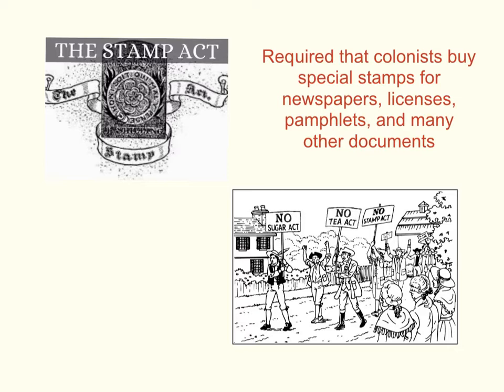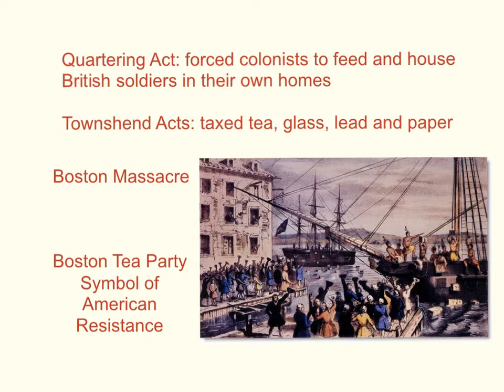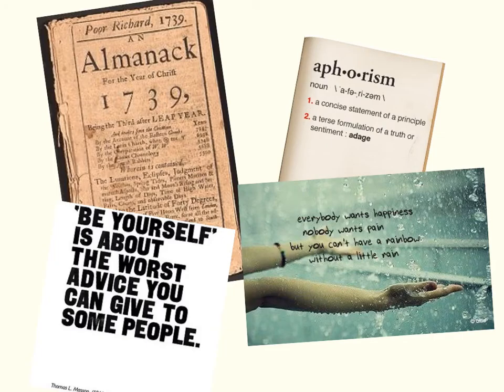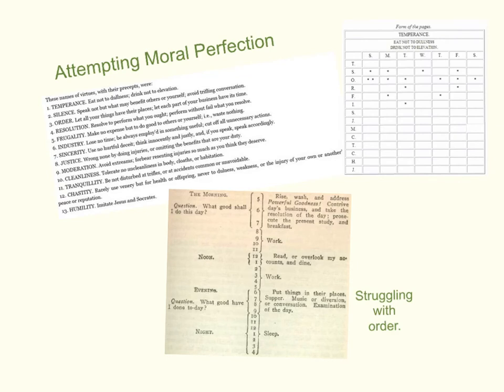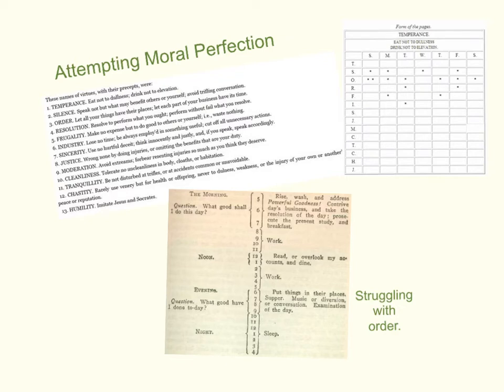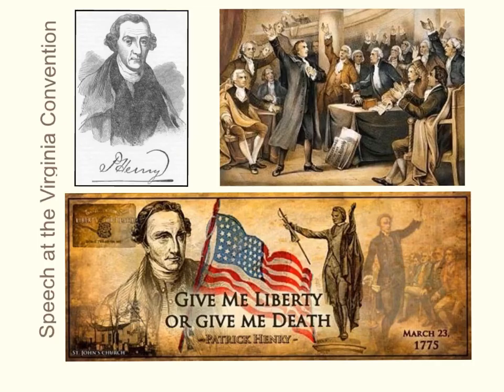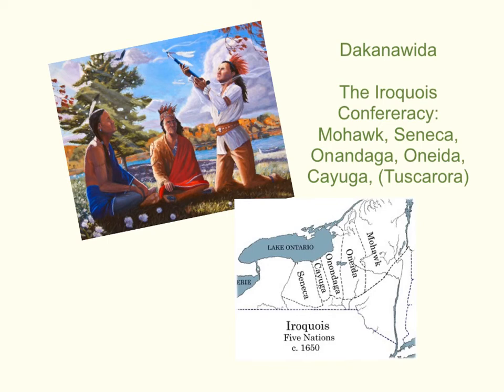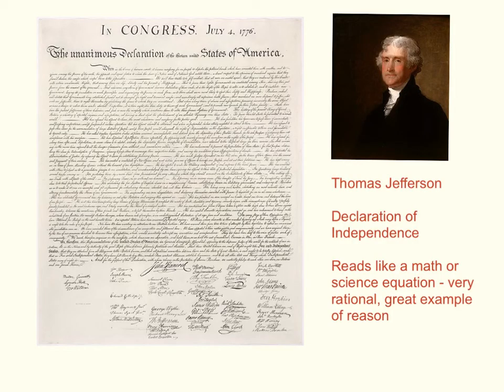reason and revolution